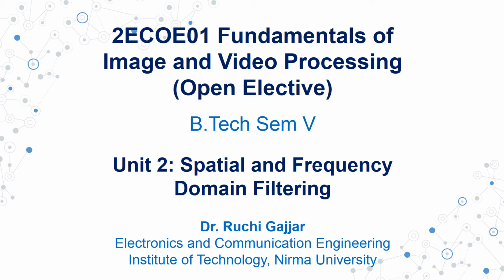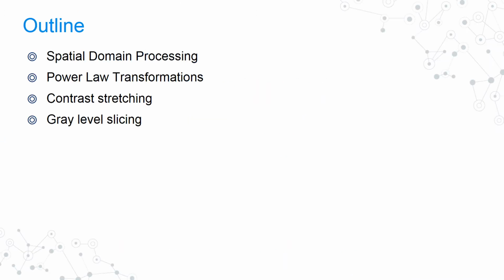BTech V OE FVIP L8